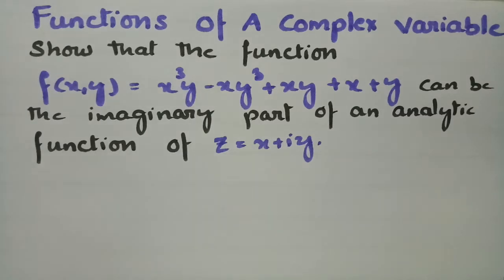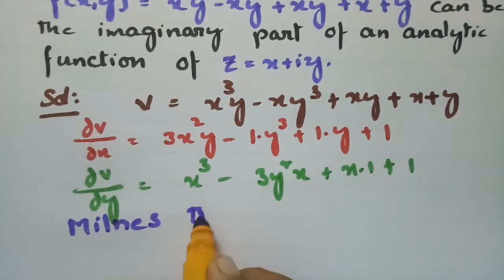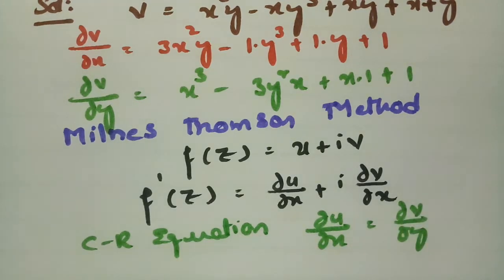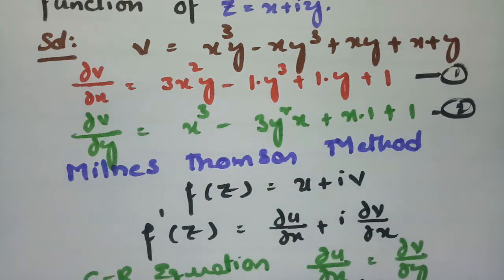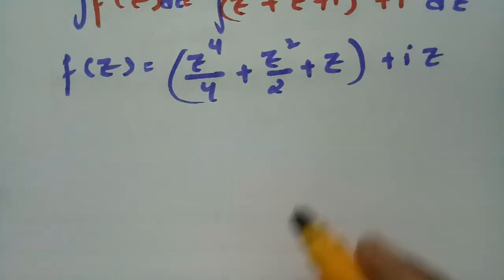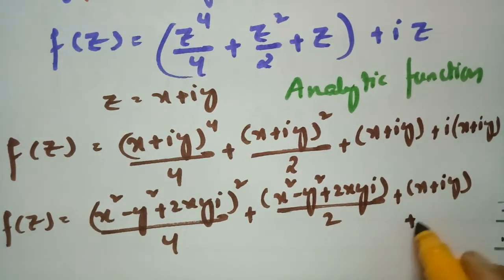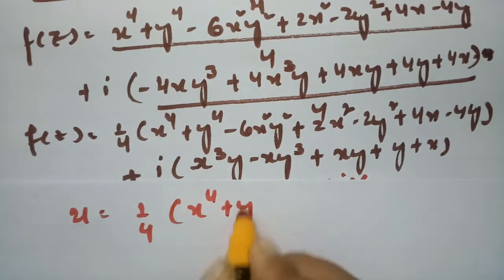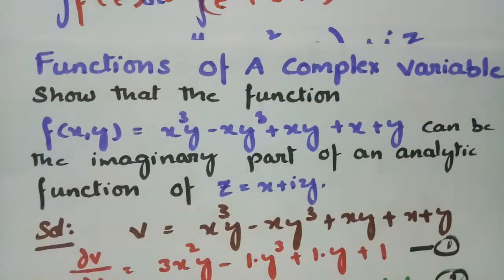.T f=x³y-xy³+xy+x+y can be imaginary part of an analytic functio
hubFunctions Of A Complex Variable-To find harminic conjugate,analytic function-Milnes Thomson Method